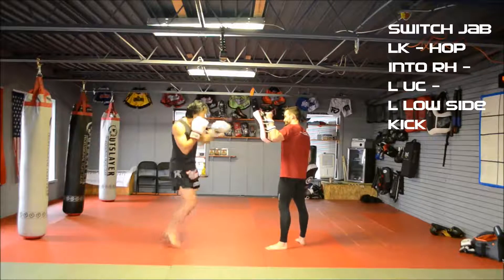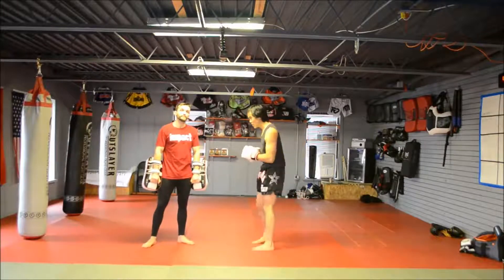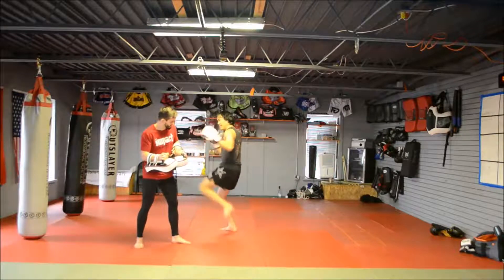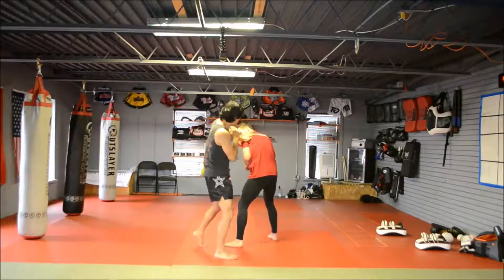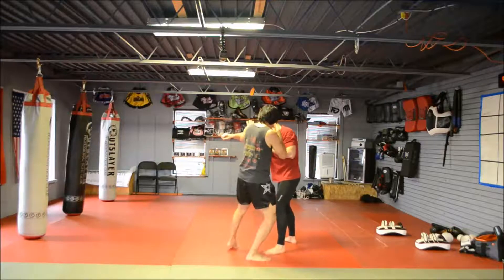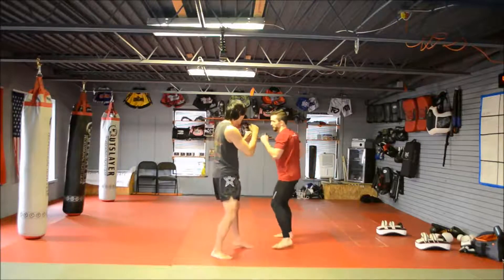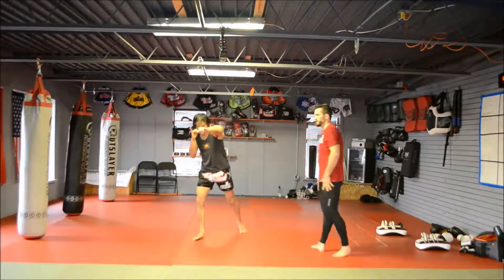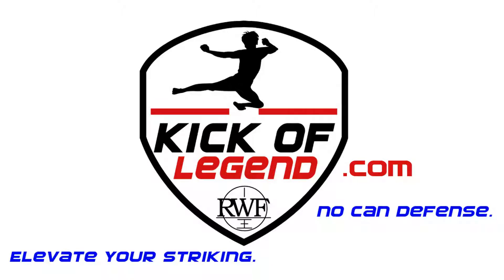Thai pad combo -- jab - kick on half beat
Thai pad combo to develop half-beat timing and angling.

Switch J - LK - RH - R UC - L low side kick

FRIDAY TECHNIQUE